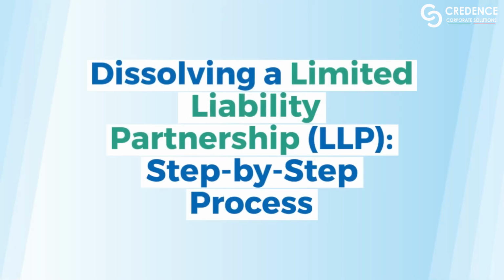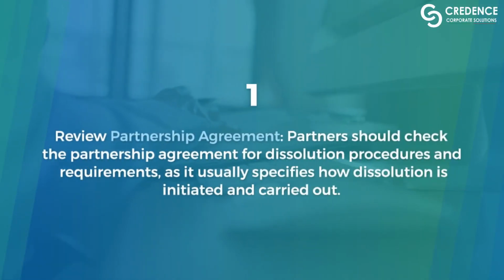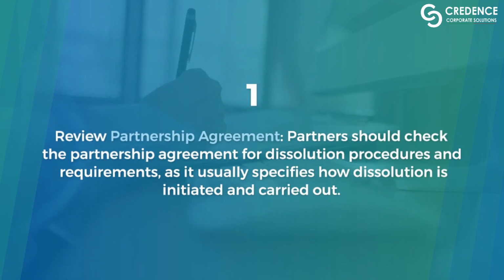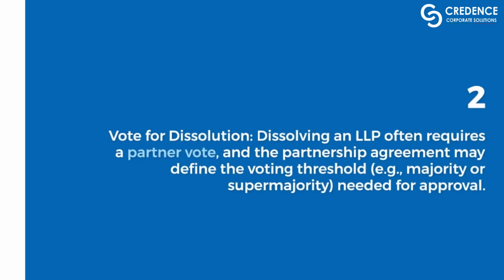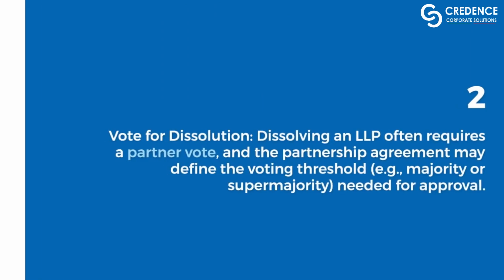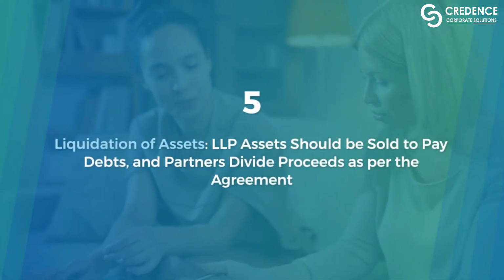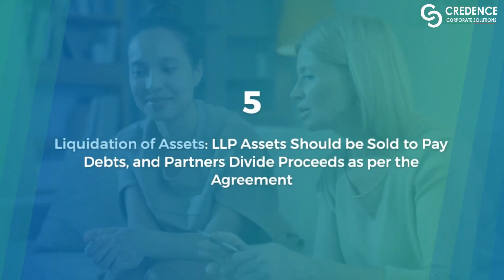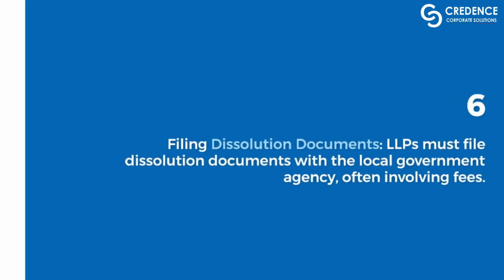Unwinding the Knots: A Step-by-Step Guide to Dissolving an LLP | Credence Corporate Solutions